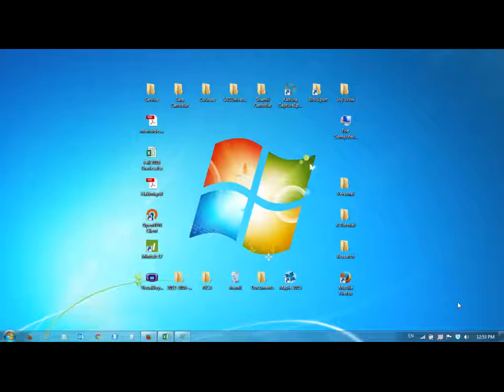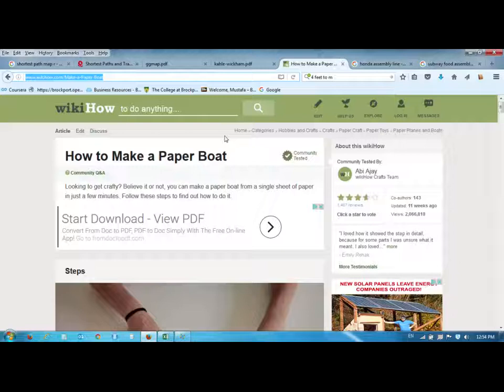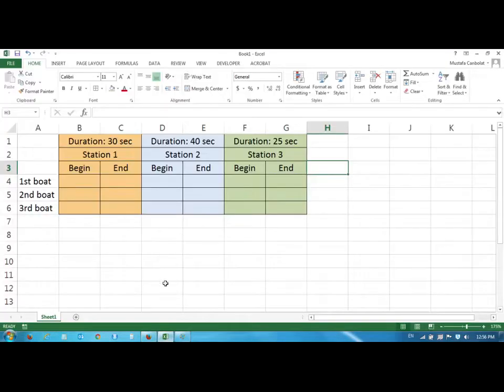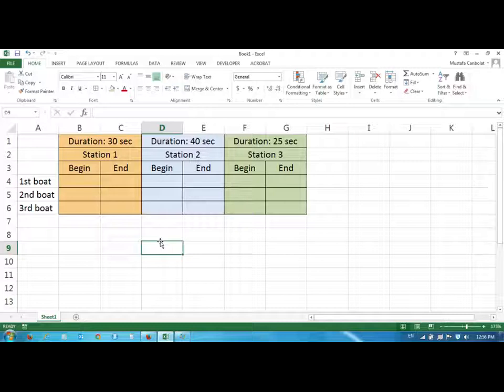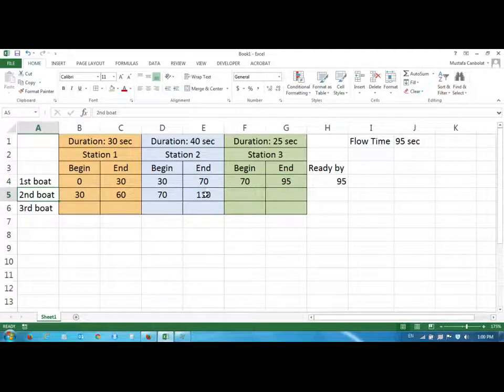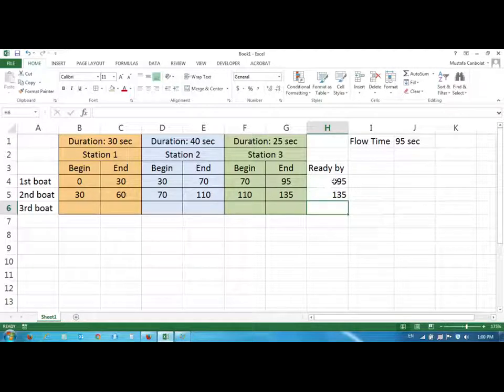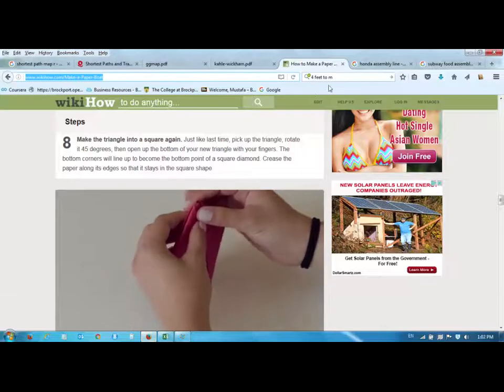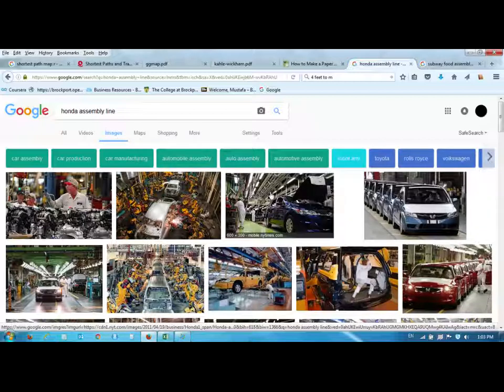Operations Management with Excel: Bottleneck Analysis Video 1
In this video, I explain what bottleneck analysis is and then provide a simple example to find bottleneck time (cycle time), throughput time, and process capacity using a simulation and an analytical approach.